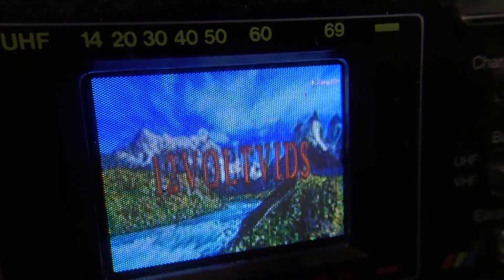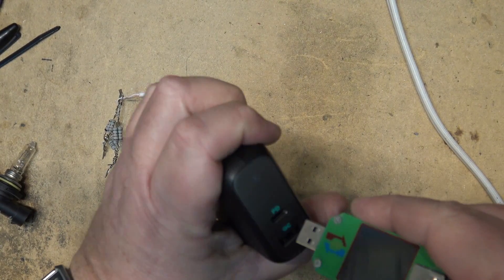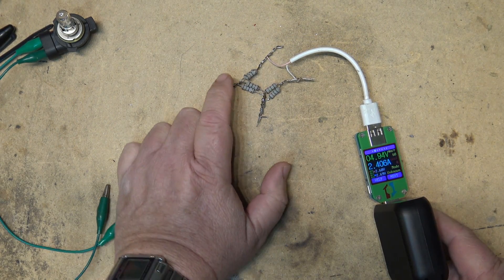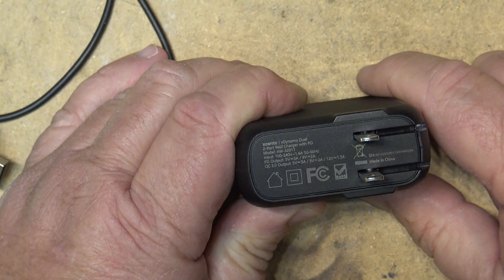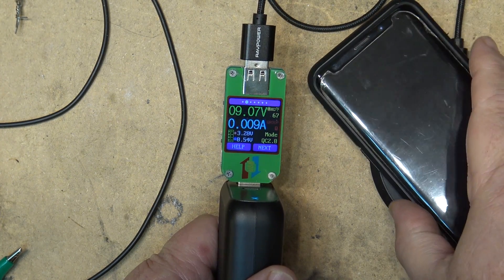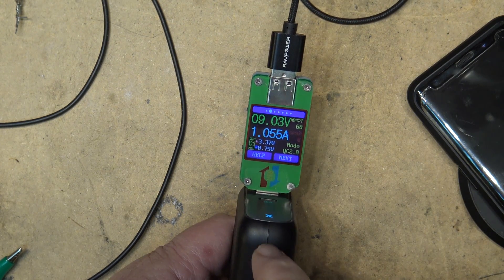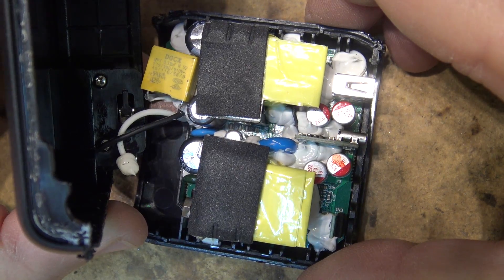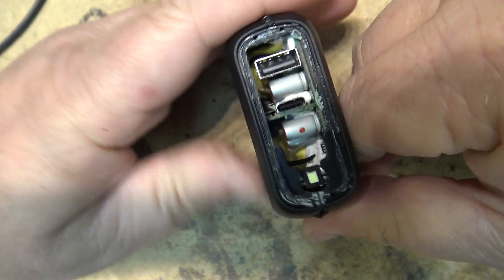Xcentz AW32011 QC3 fast charger with PD & QC ports 36 watts demo and tear down